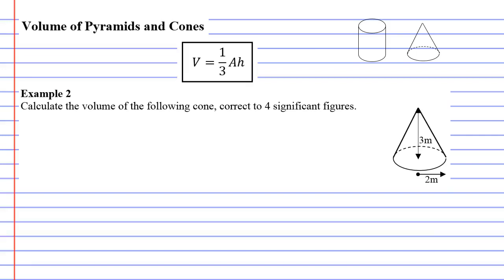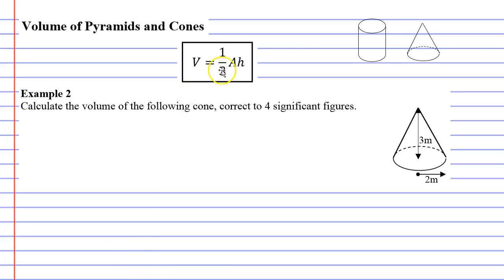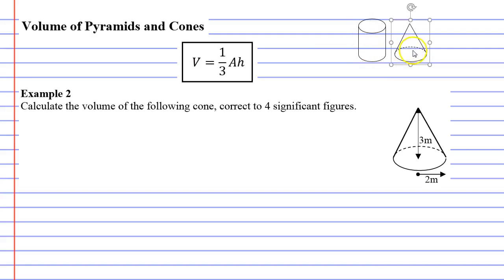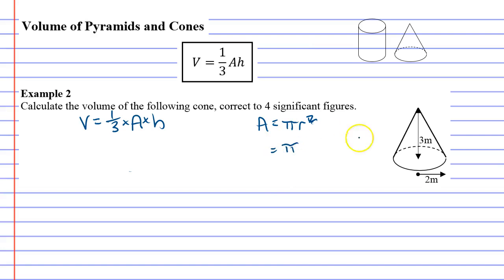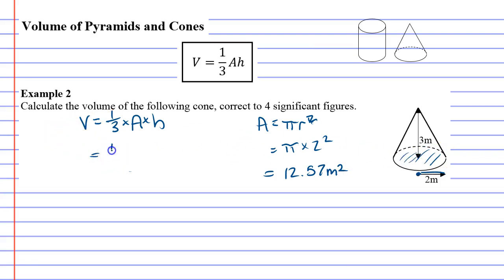6I Volume of Pyramids and Cones Part 3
Explains how to calculate the volume of a cone.